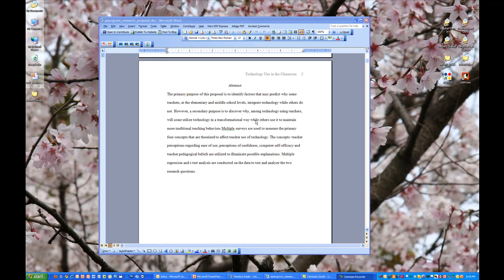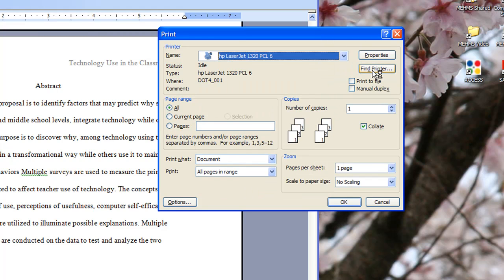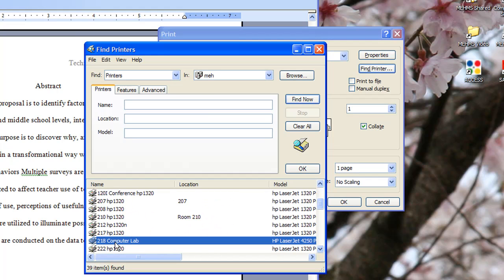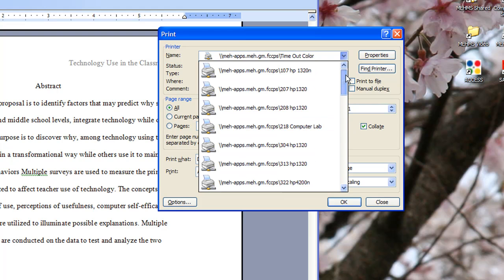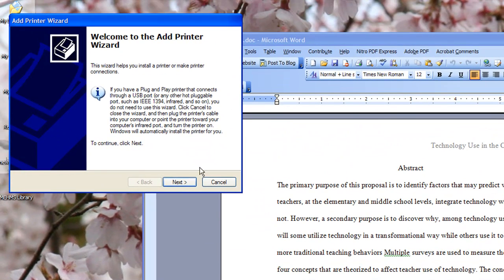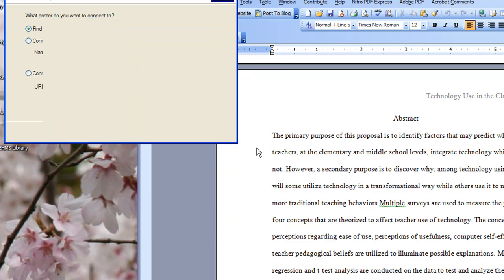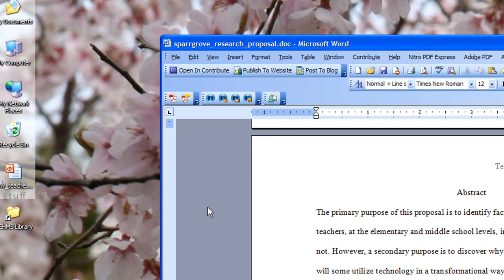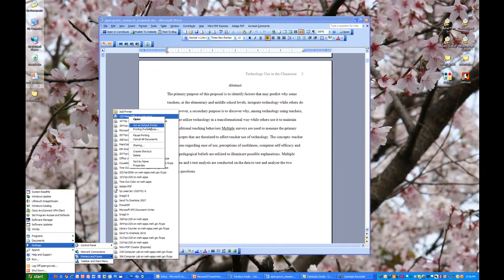Adding a Network Printer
Two ways to add a network printer at our school